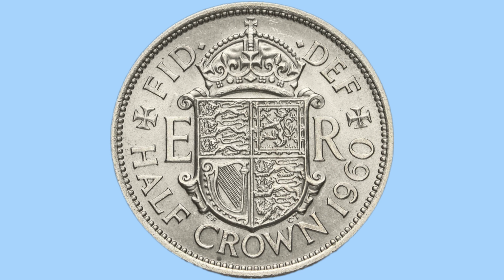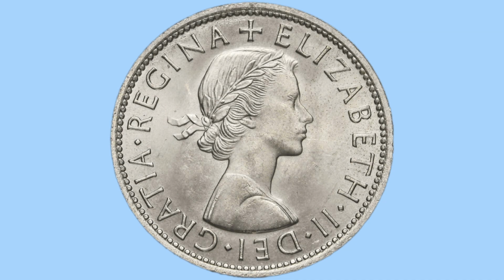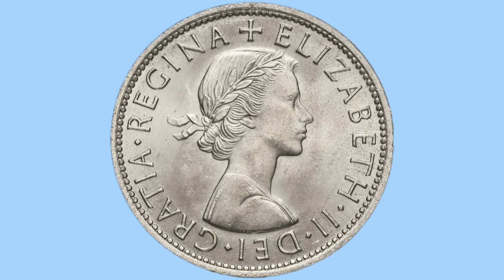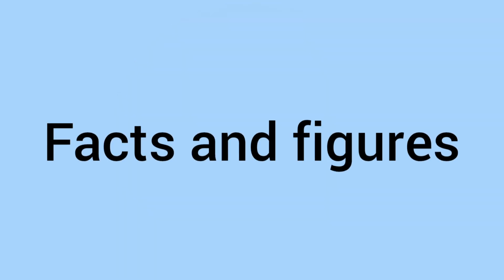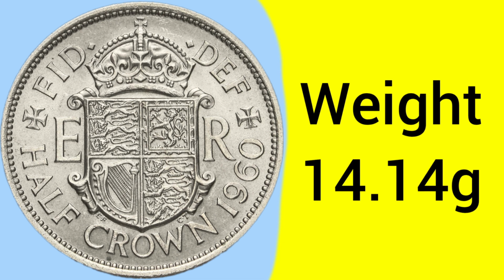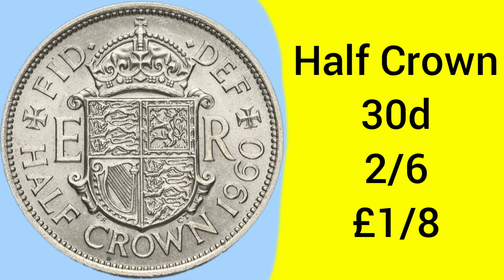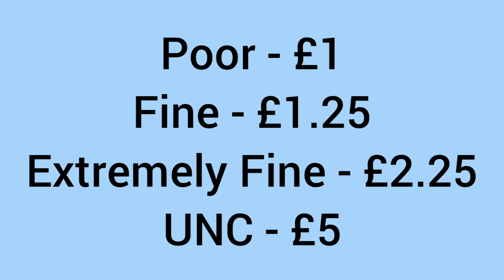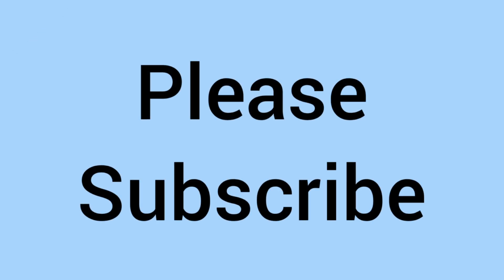All About The 1960 Half Crown